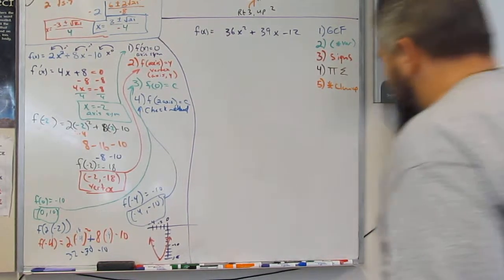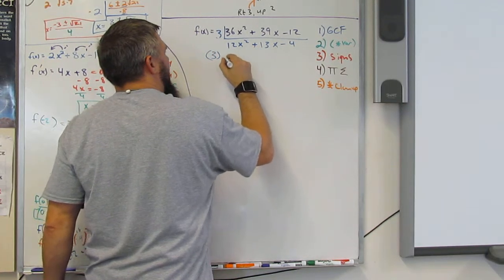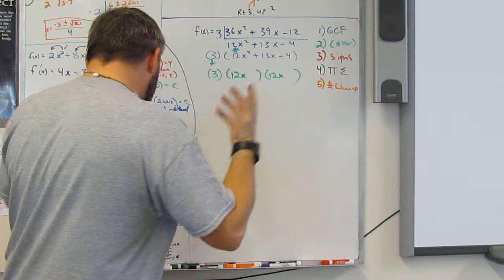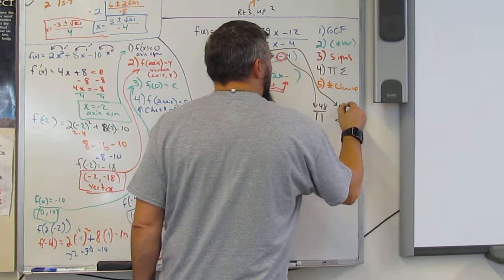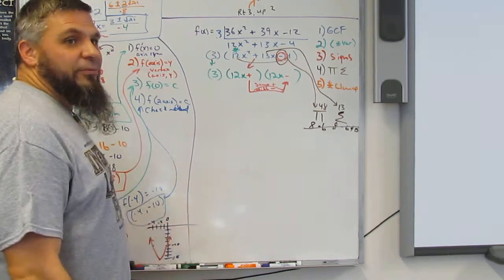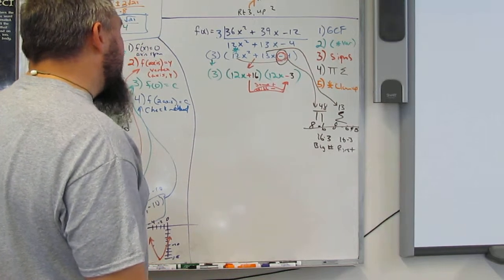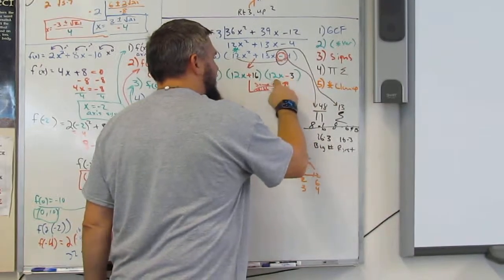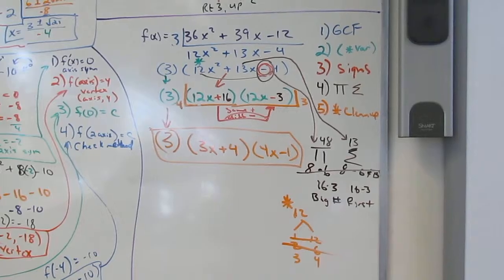MTS ALG2 Ch2 Cheat Sheet Part4